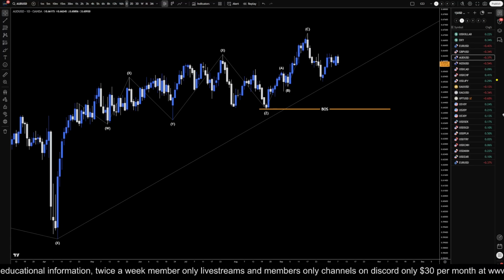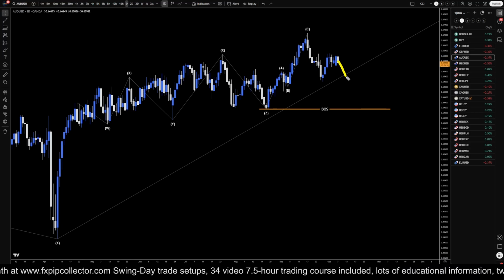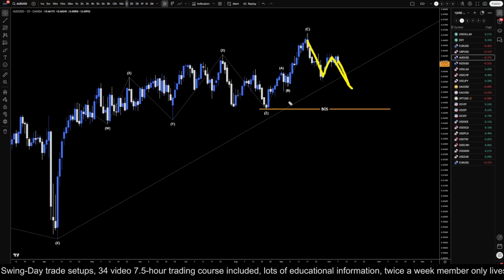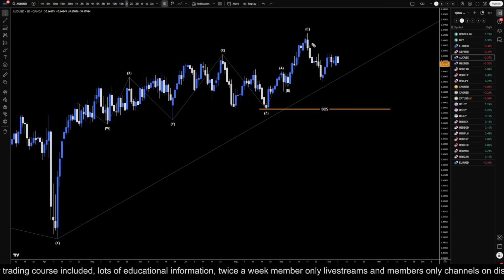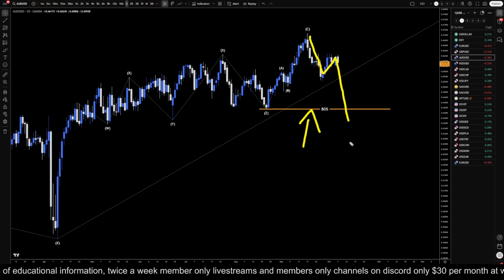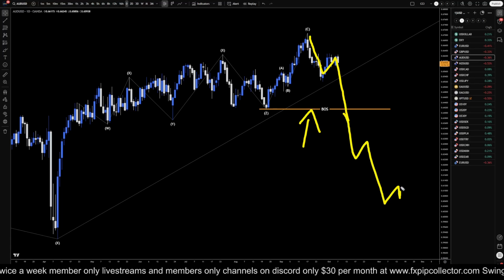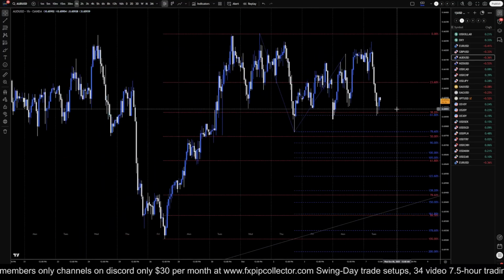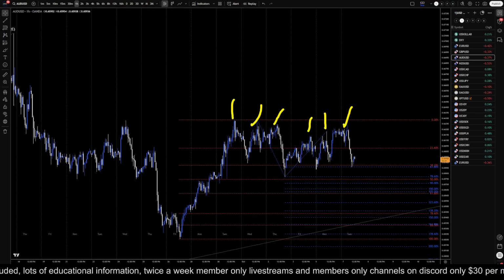AUDUSD Forecast and Technical Analysis for October 7, 2025